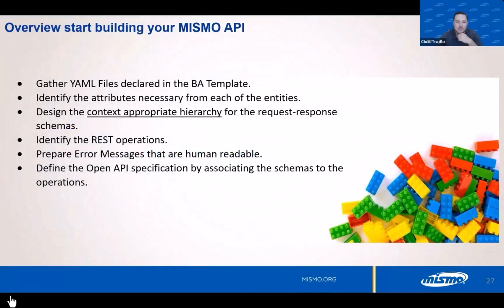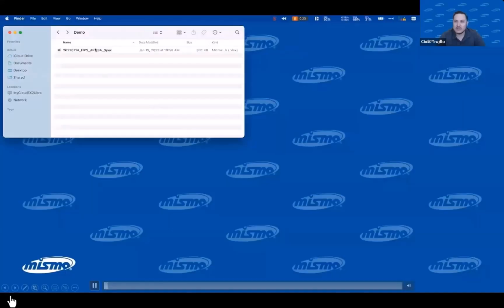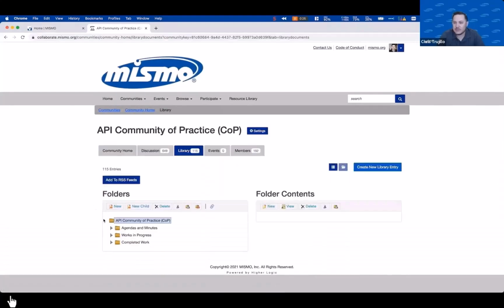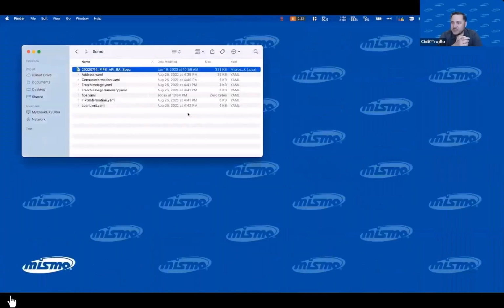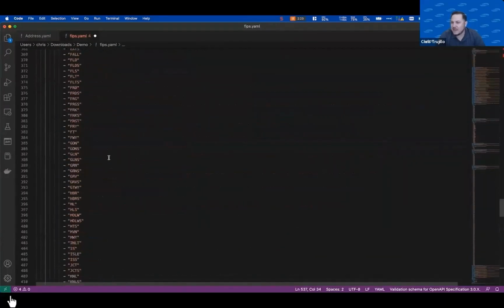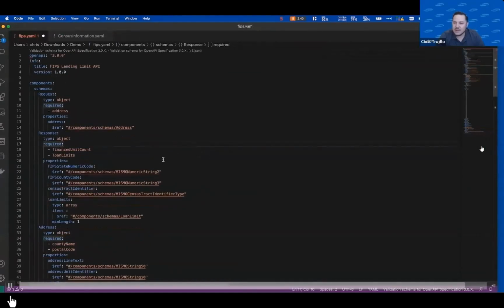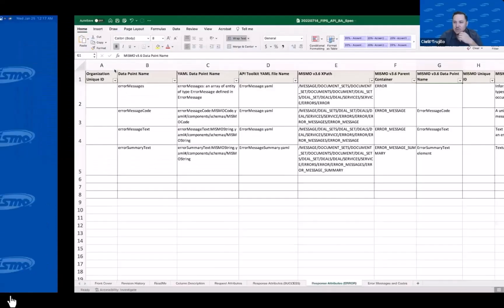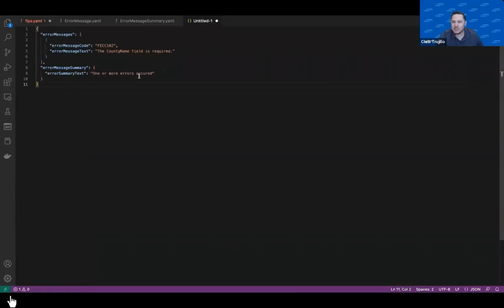How to Fast Track Mortgage Integrations: Part 2 - Defining API Spec, Insights, & Best Practices